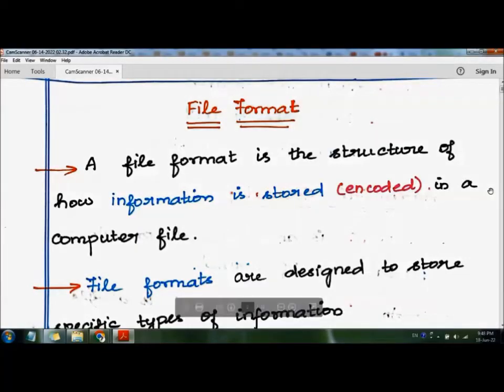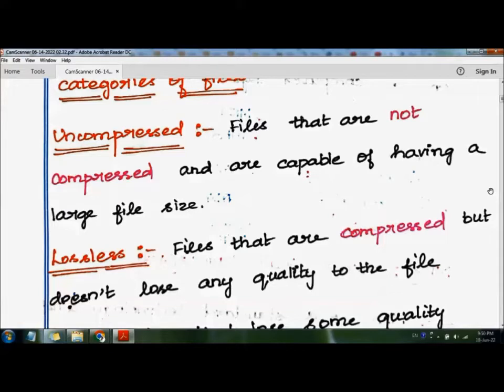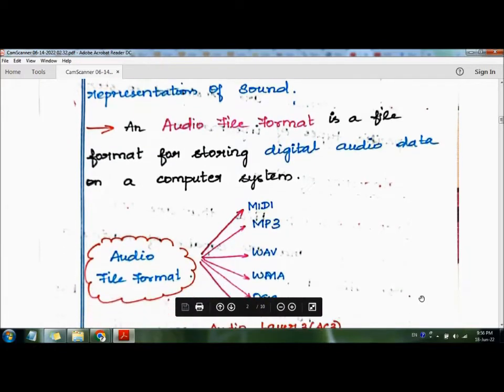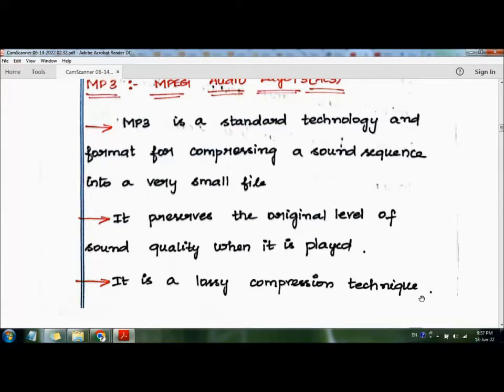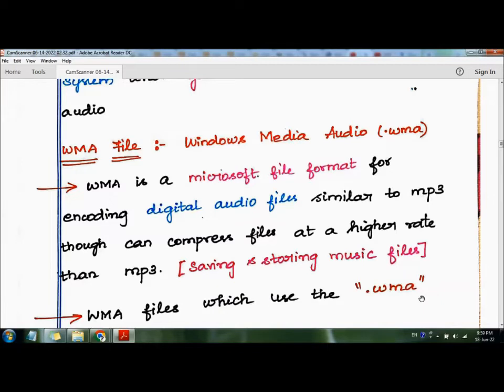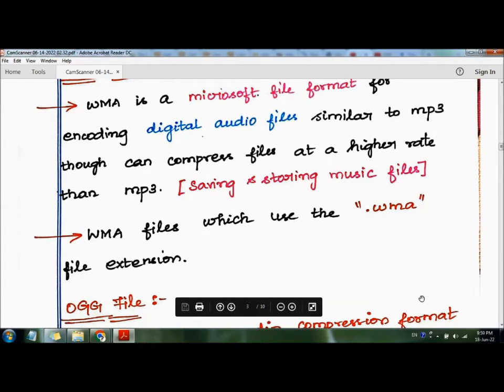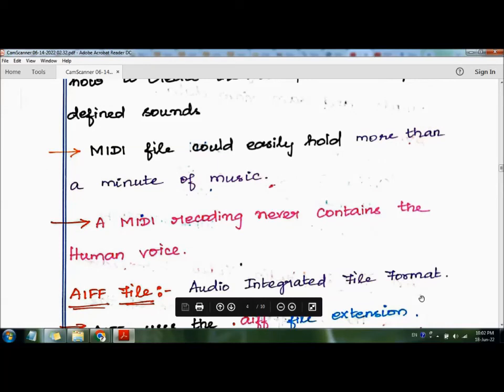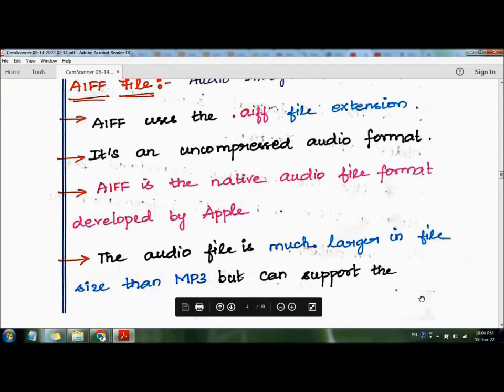FILE FORMAT IN MULTIMEDIA AUDIO FILE FORMAT